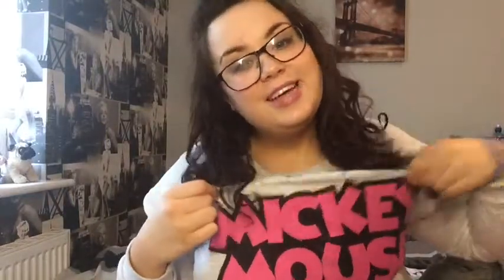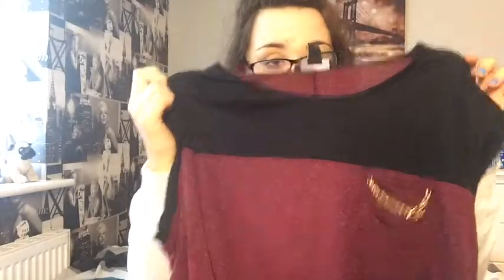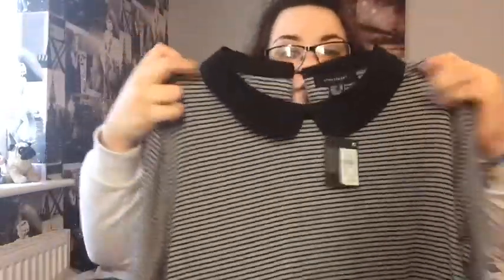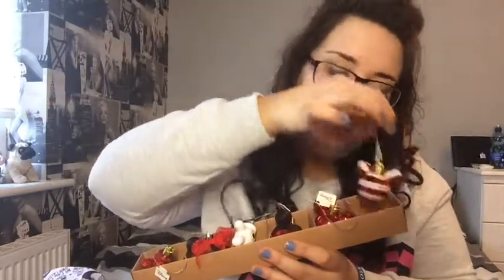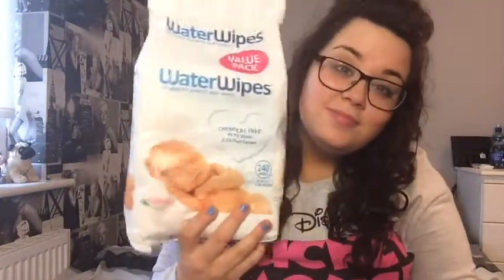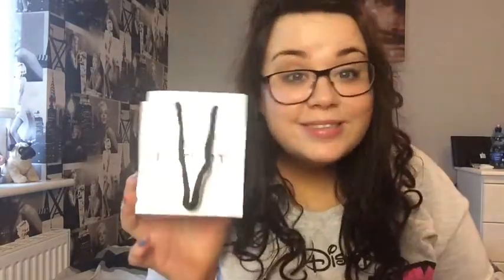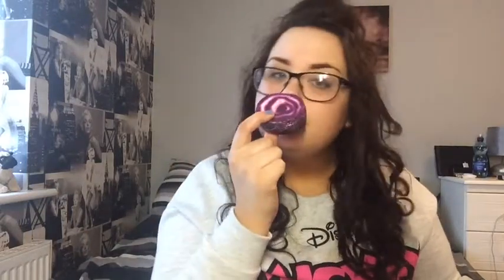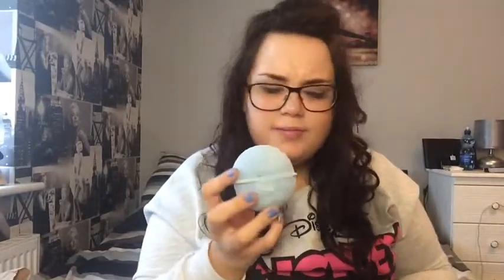HUGE Haul - Mac, Lush, Penny's & More!!!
Okaaay so I have some explaining to do..
Where have I been? So if you didn't know I am currently in my second and final year of college studying holistic therapy and well things got suuuupppeer busy and my internet wouldnt c-operate with me uploading videos so I had to take a bit of a break! I am back though and I am hoping to upload at least every second week when I can and I will definitely be able to upload and plan loads of videos over Christmas!!  So if you have any requests let me know below!
Thank you so much for sticking by my channel while I was gone it honestly means the world to me and if you are new make sure you say Hi!!